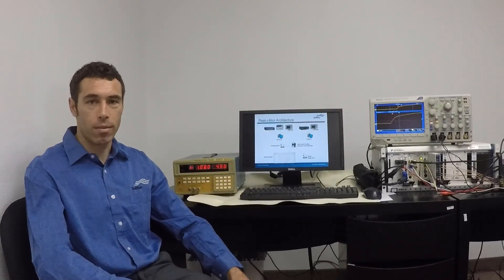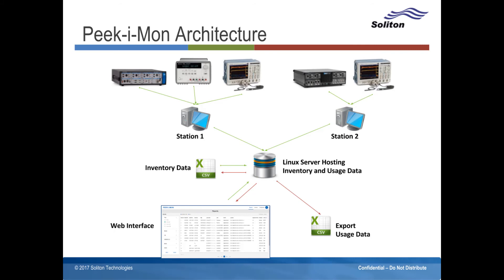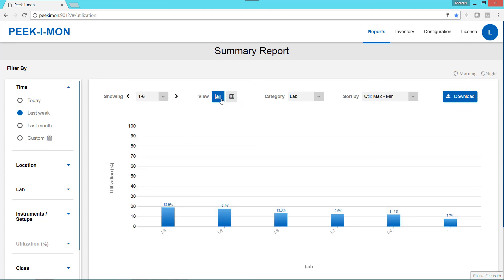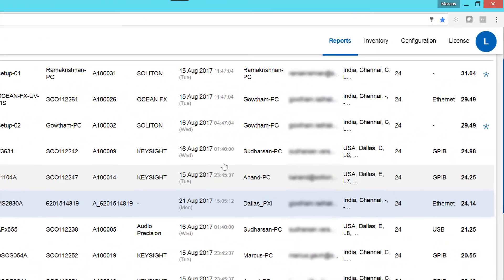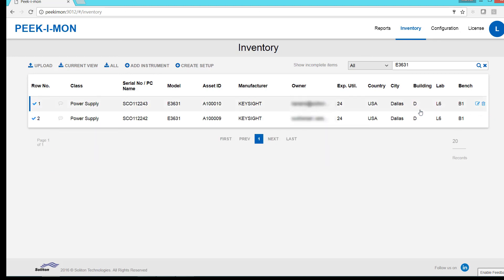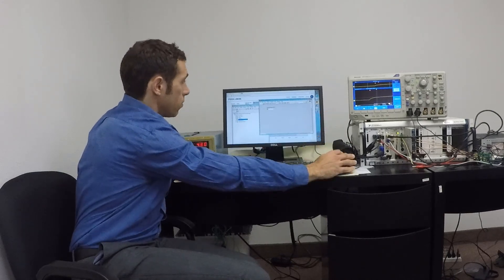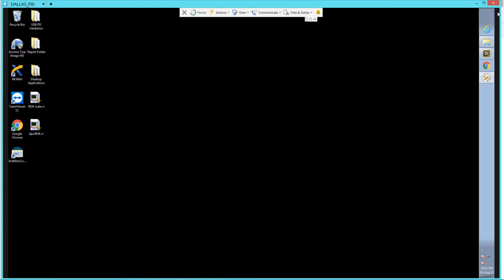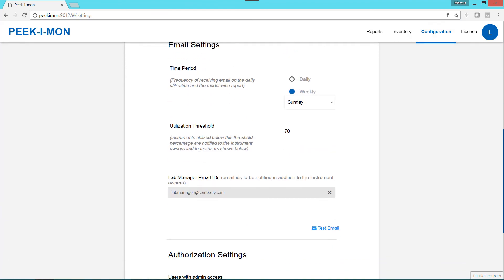Peek i Mon - Instrument Utilization Monitoring Solution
Peek-i-Mon is an enterprise instrument utilization monitoring tool that allows facilities managers and lab managers to accurately monitor and report on utilization of Bench and Measurement equipment in medium-sized or large organizations. Peek-i-Mon can non-invasively measure and report on utilization of GPIB, Ethernet (and eventually PXI) equipment with a number of intuitive plots and views available. Our customers use Peek-Mon to:

-Make informed 'buy' or 'internally re-deploy' decisions
-Allow planned scaling of the company's equipment needs in a manner that reduces waiting time
-Identify and sell excess inventory to the grey market
-Facilitate accurate budget forecasts